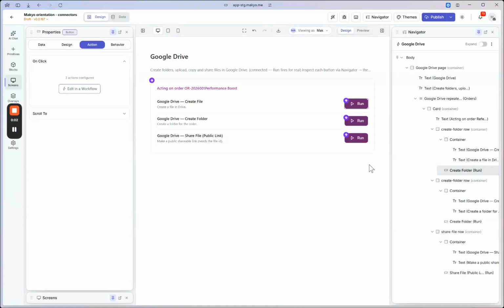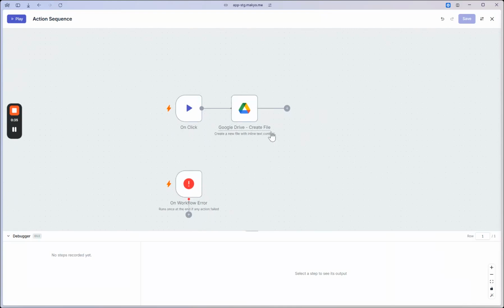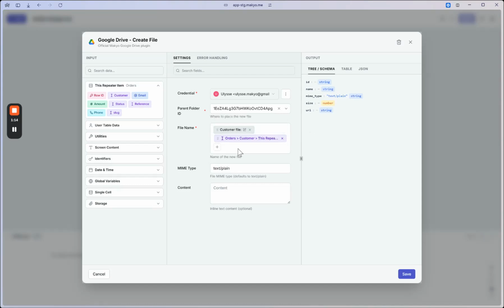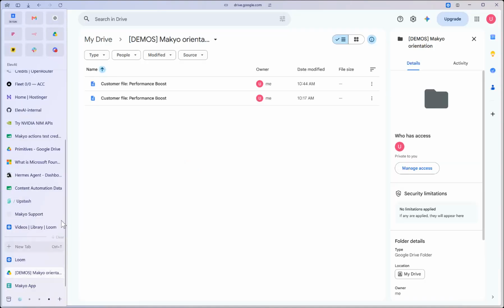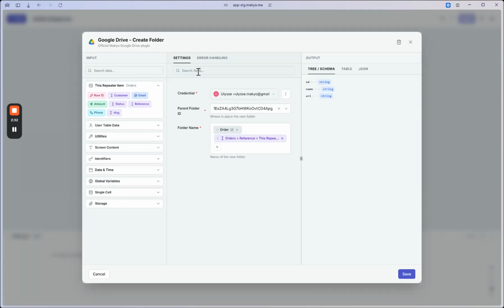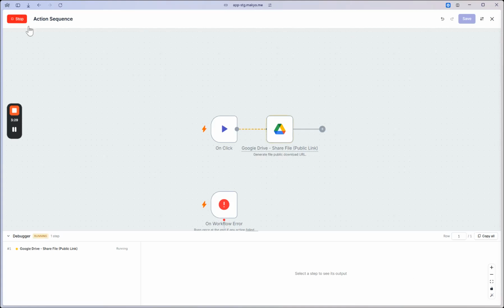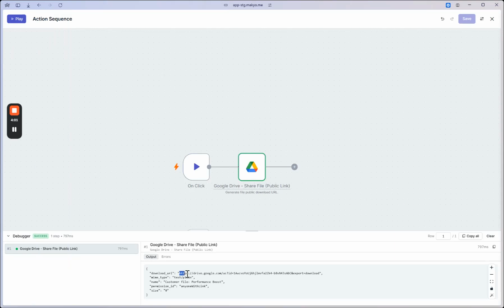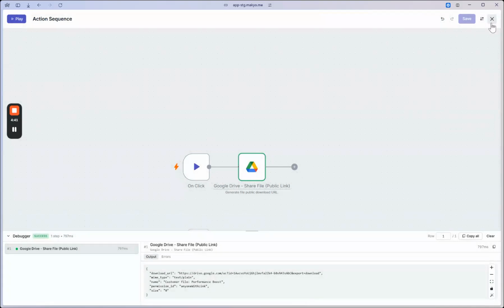How to use the Google Drive connector in Makyo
Learn how to use the Google Drive connector in Makyo.

This tutorial shows how to connect Google Drive and work with files from your Makyo workflows.